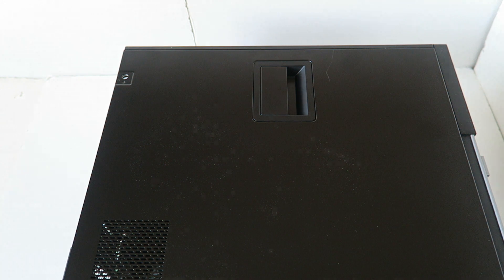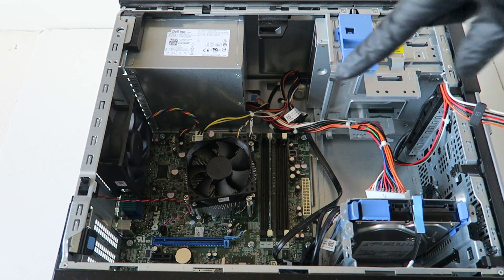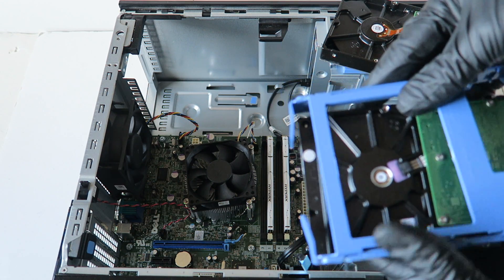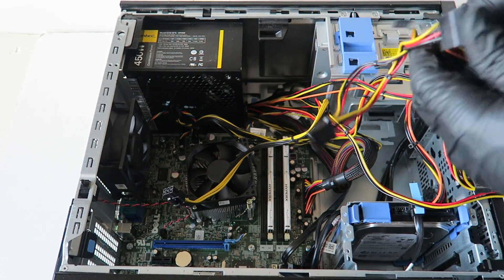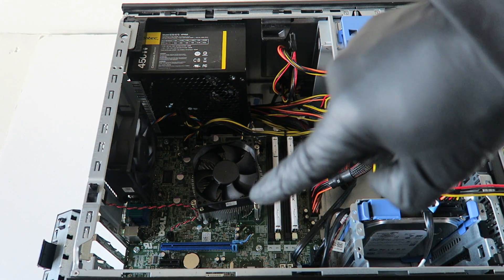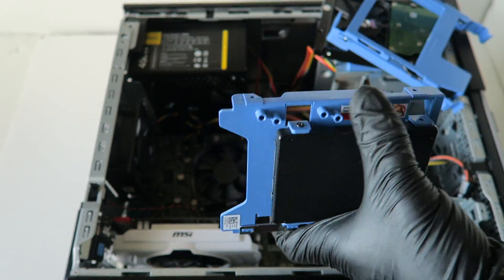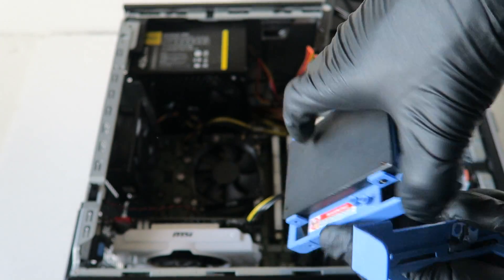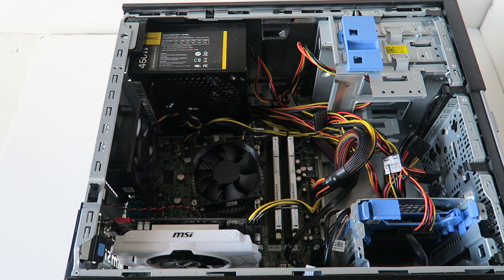Dell Optiplex 9010 Gaming Upgrade SSD Video Card RAM PSU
How to Install Replace Upgrade Change, Graphics Card, Hard Drive, SSD Power Supply, Memory,  in a Dell Optiplex 9010 MT. Gaming

 List of Upgrades:
1. Caddy Tray 2.5" to 3.5" Adapter For Dell Optiplex 0R494D R494D
2. ASUS GeForce GTX 950 (MINI-GTX950-2G) 2GB
3. MSI GeForce GTX 950 (GTX950 2GD5 OCV1) 2GB

(7.) ASUS GeForce GTX 1650 Super 4GB Phoenix Fan Edition (PH-GTX1650S-O4G)

(4.) Crucial 8GB Kit (4GBx2) DDR3L 1600 MT/s (PC3L-12800) Memory CT2K51264BD160B

Dell R494D 3.5" to 2 x 2.5" HDD/SSD Caddy Adapter 0R494D

1.. Seagate FireCuda 2TB Solid State Hybrid Drive Performance SSHD – 2.5 Inch

2..WD Blue 2TB Hard Drive s, SATA 6 Gb/s, 128 MB Cache, 2.5"

3..Seagate BarraCuda 2TB Internal Hard Drive HDD – 2.5 Inch